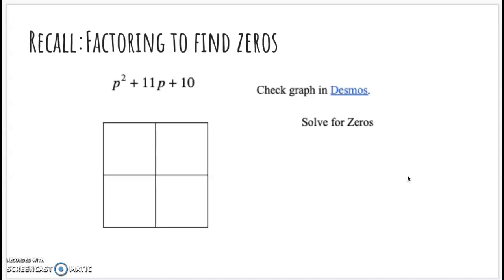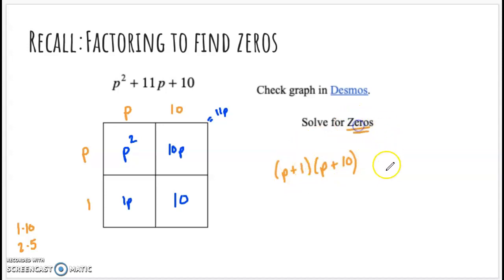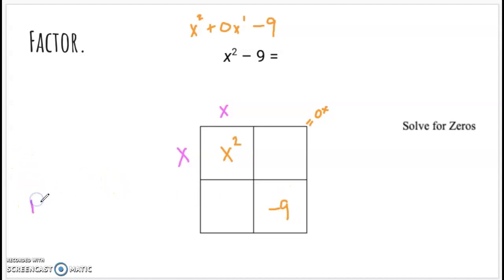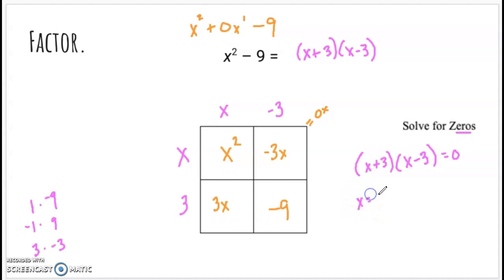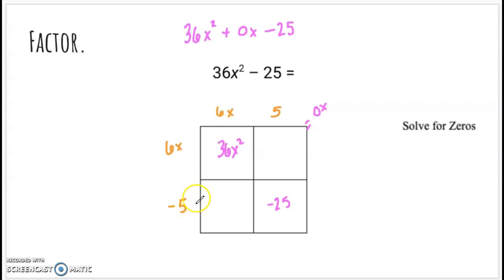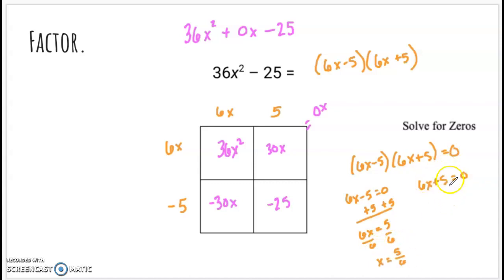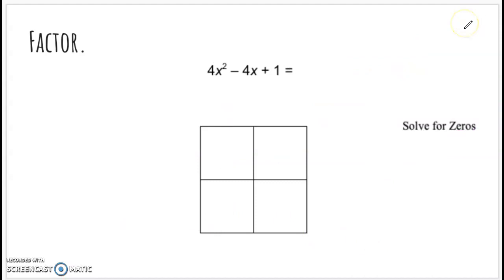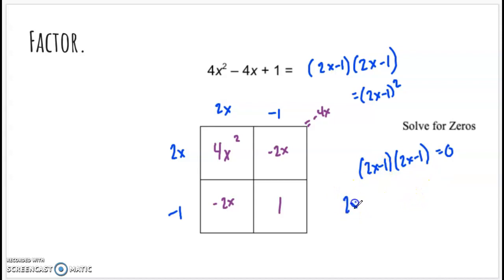7.7 Factoring Special Products